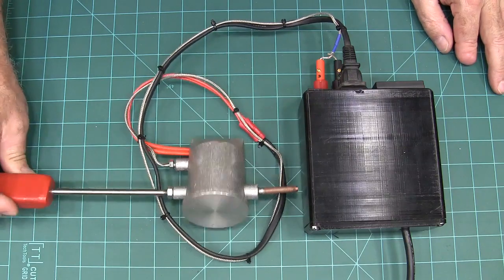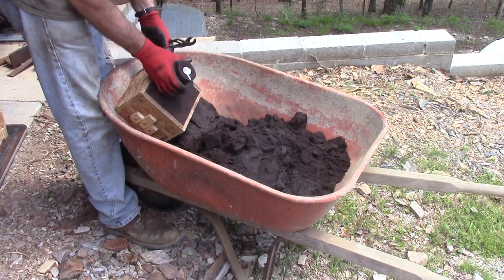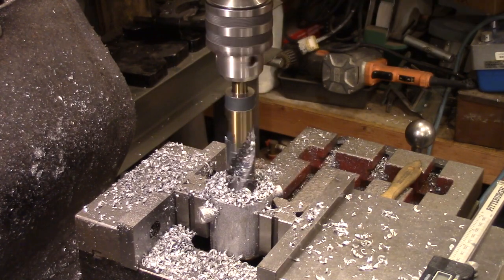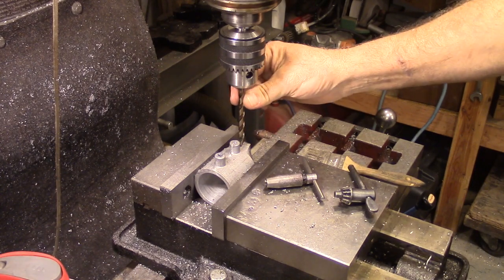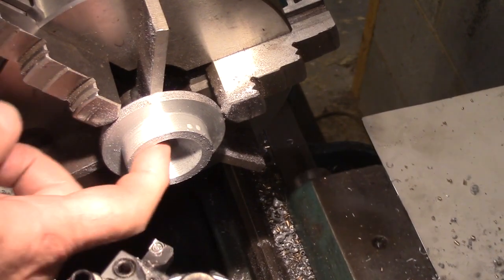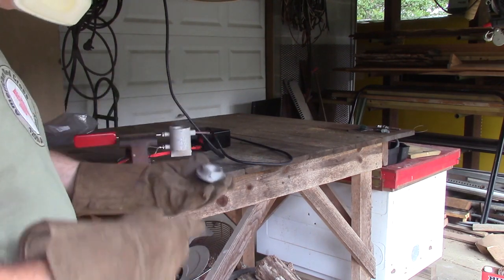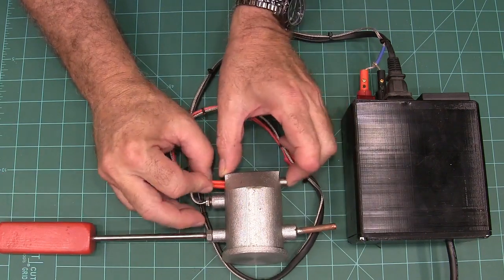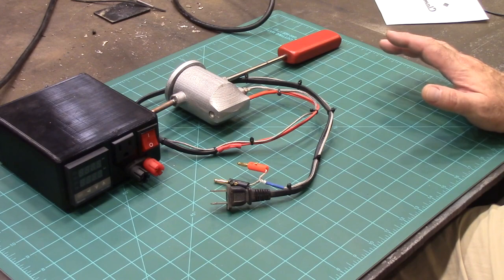Homemade Digital Oxalic Acid Vaporizer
Some ideas on how to make a digital controlled oxalic acid vaporizer.

Rex-c100 controller
9.5x50MM Silver AC110V 300W Cartridge Heater